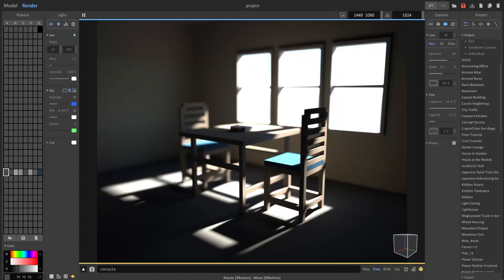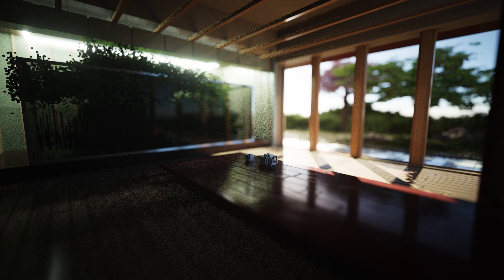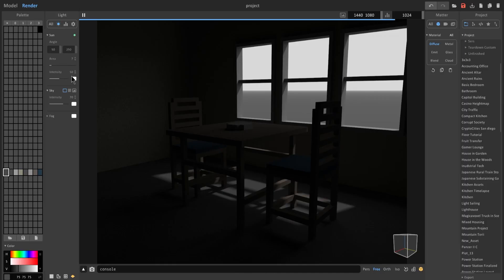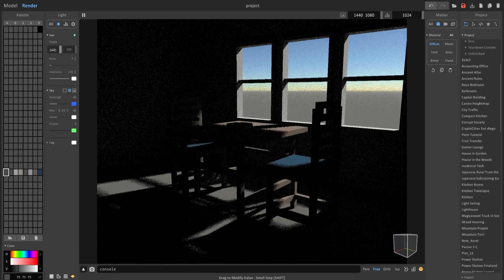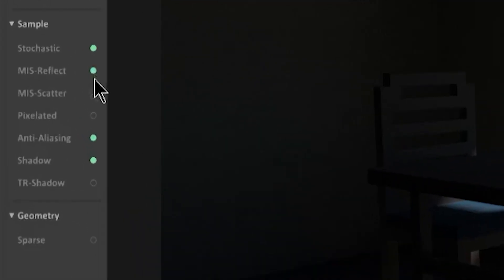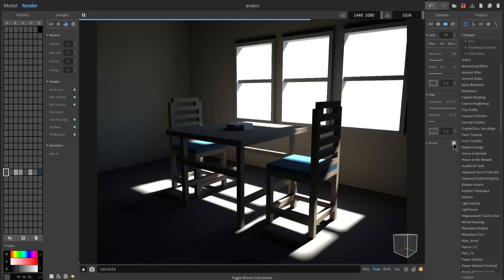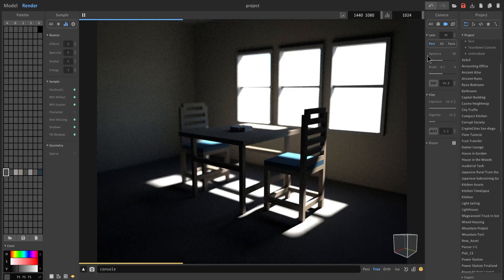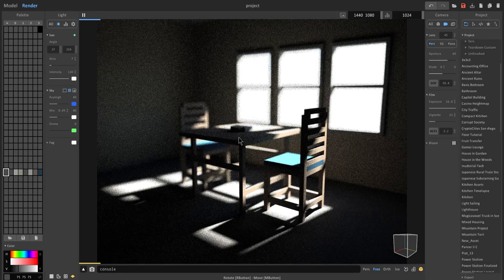Magicavoxel Tutorials - Sun Shafts in 60 Seconds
Short video showing off how to create sunshafts in less than 60 seconds.